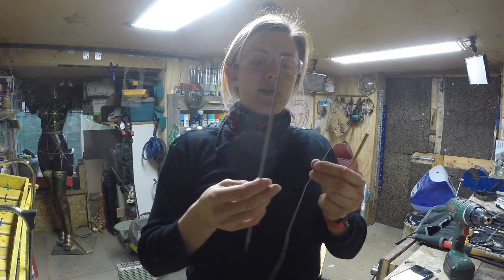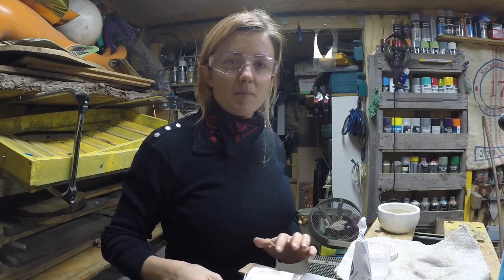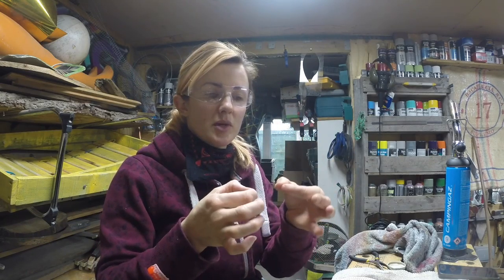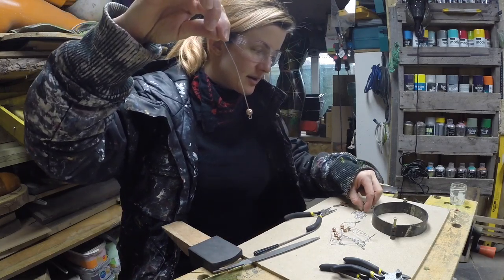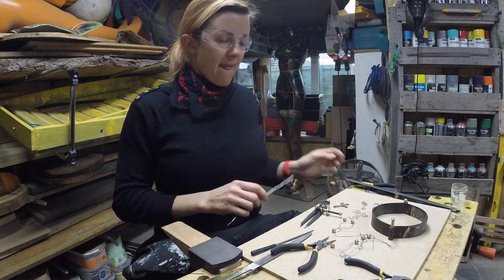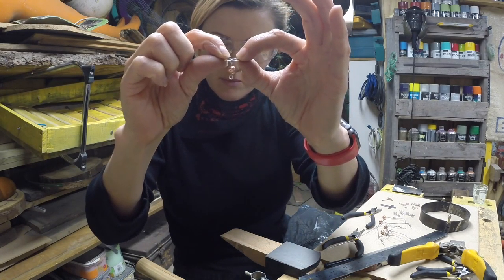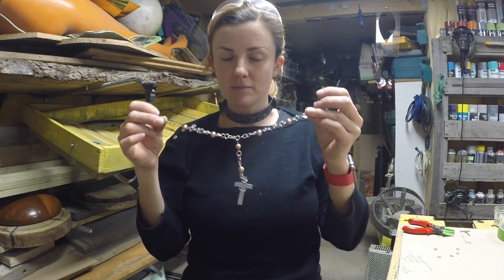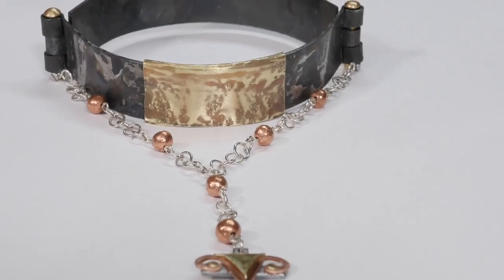Making a silver chain from silver wire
Watch me create a chain from real silver wire for my subversive jewellery project. This was all filmed and handed in as part of my foundation degree coursework.

Find more of my work here and sign up to mailing list

I'm also on these networks, find me and stay hello!